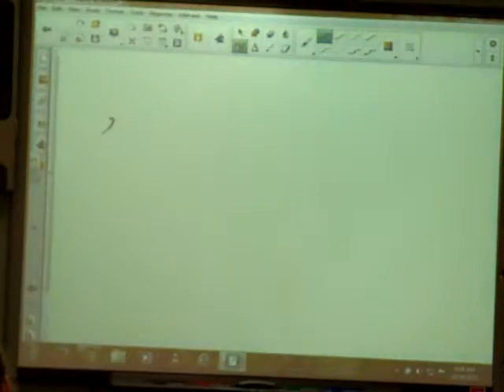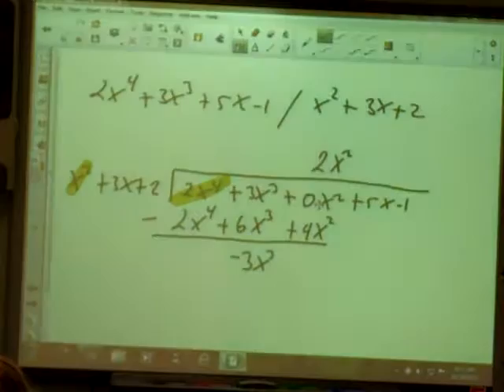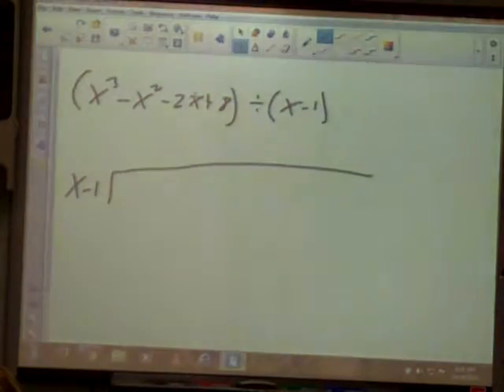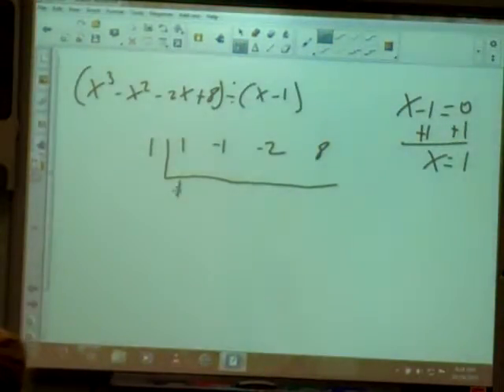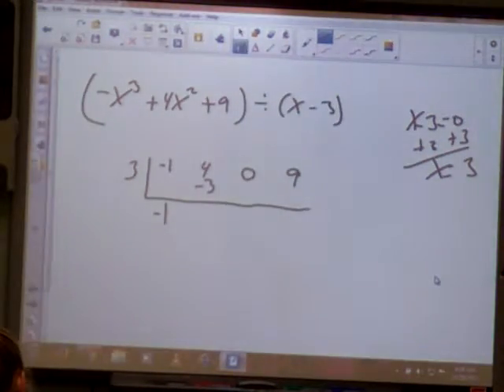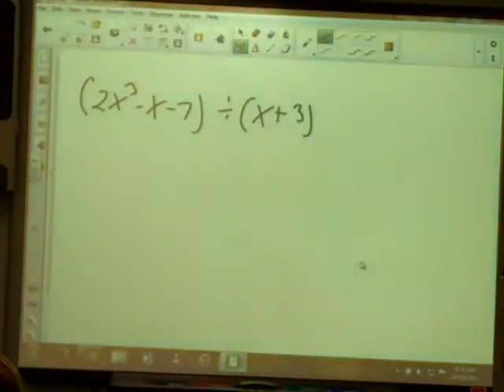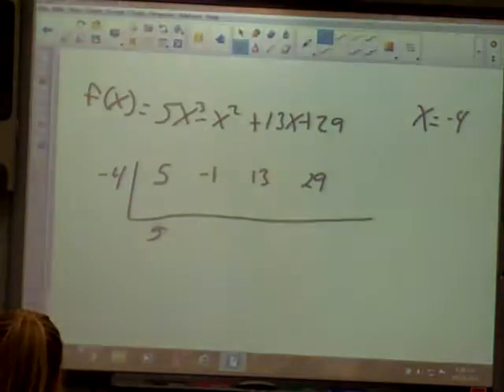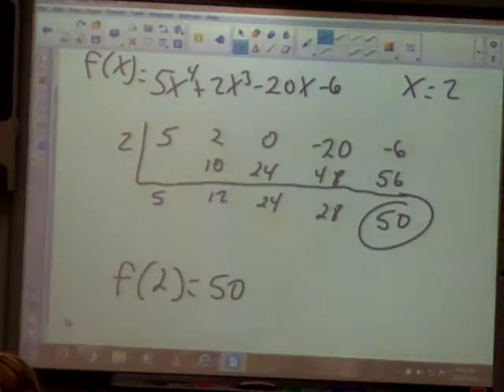Dividing Polynomials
10/19/16
Algebra 2